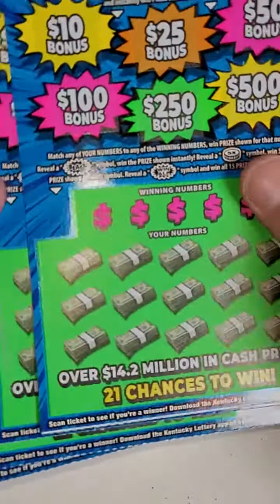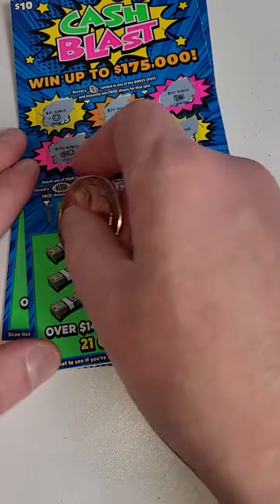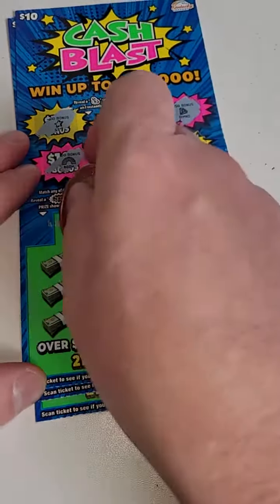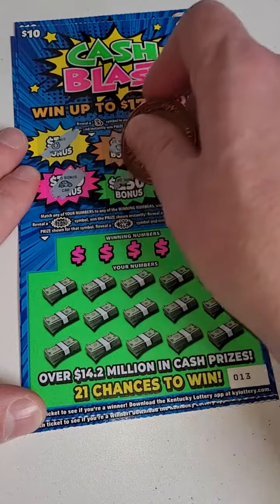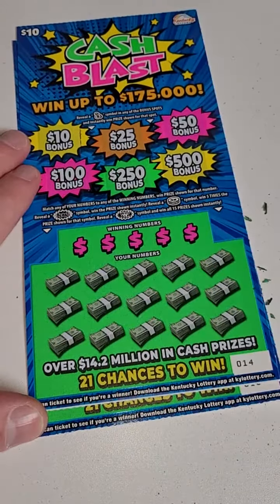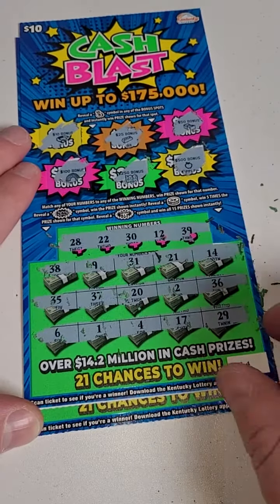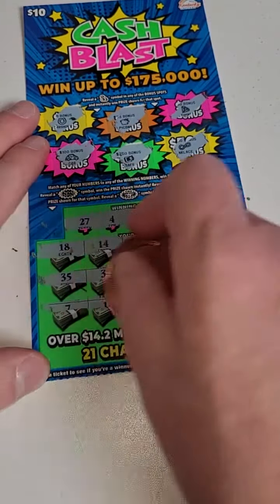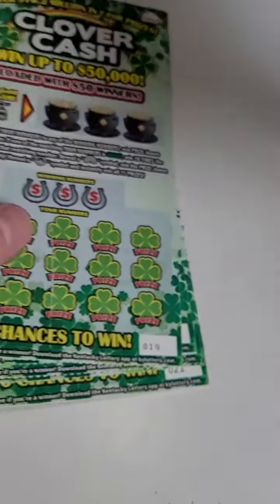New Lottery Tickets Cash Blast Scratch Offs!